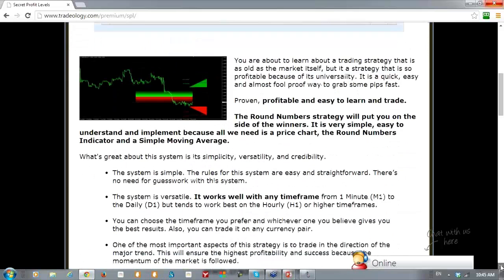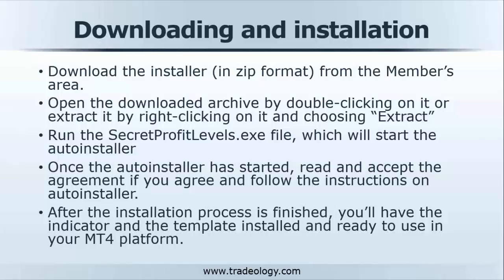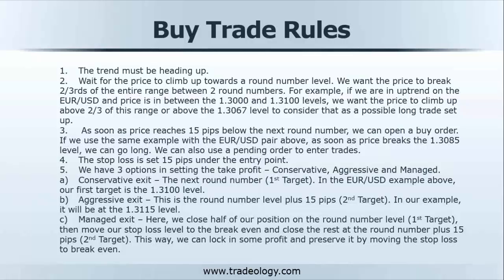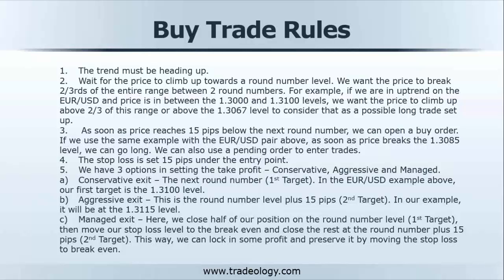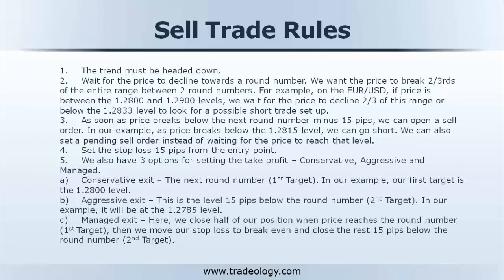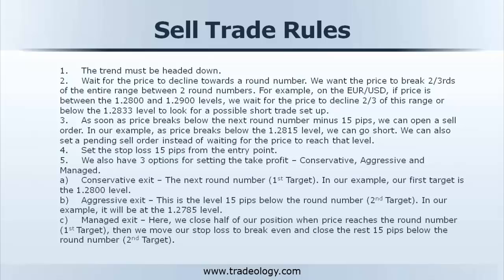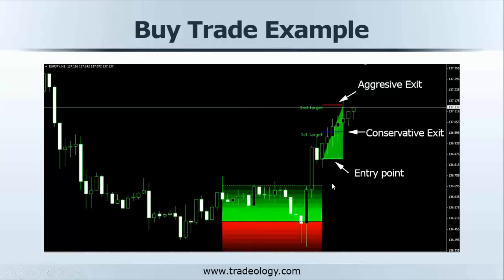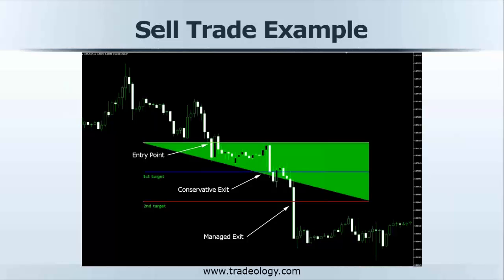Secret Profit levels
Secret profit levels trade logy training for 100%sure success